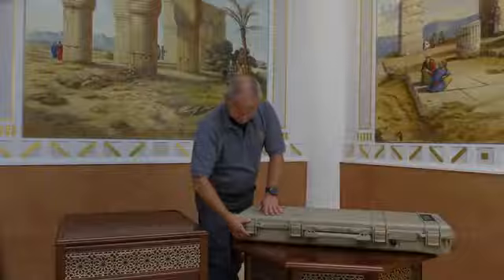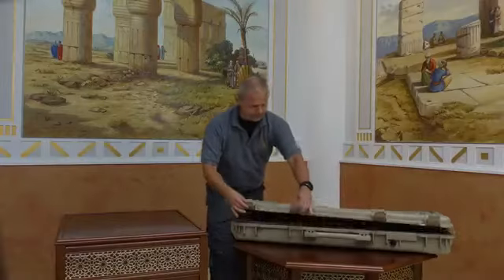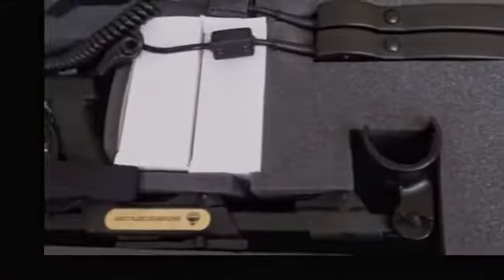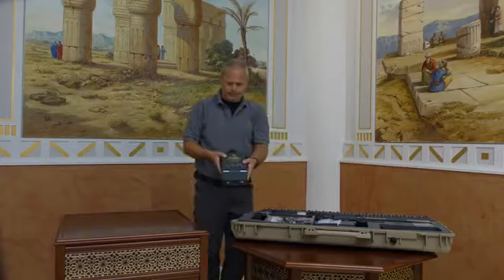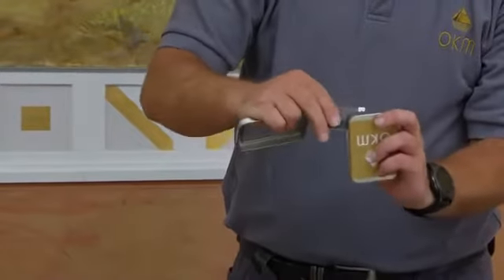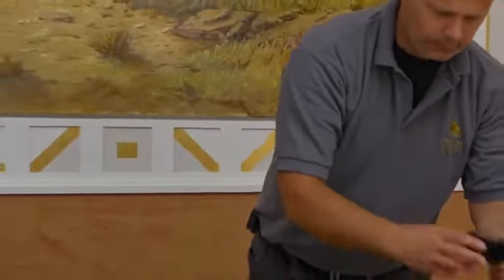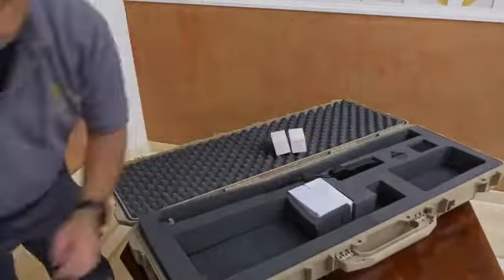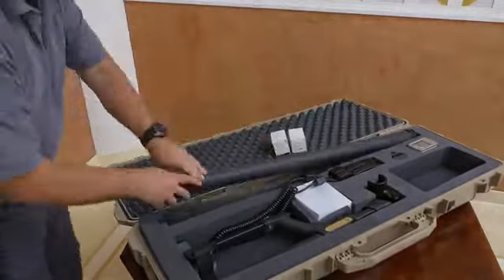Unboxing OKM EXP4500 Professional Metal Detector and Ground Scanner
This video demonstrates what you receive when you purchase the EXP 4500 Professional metal detector and 3D ground scanner.